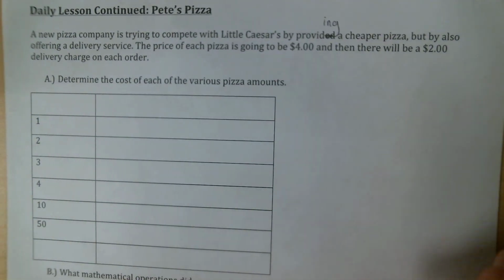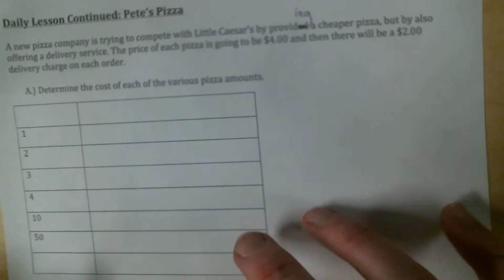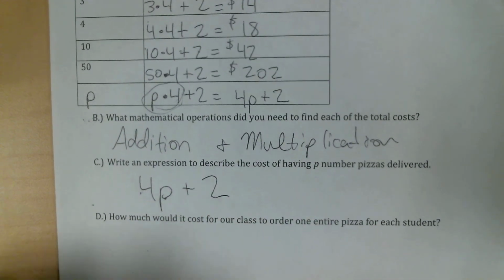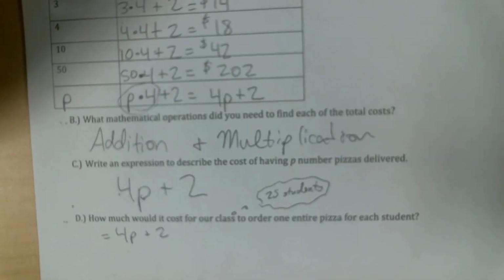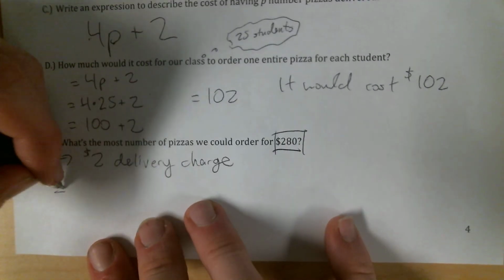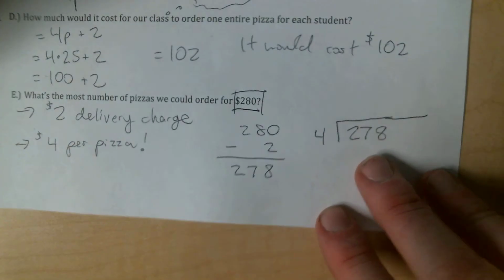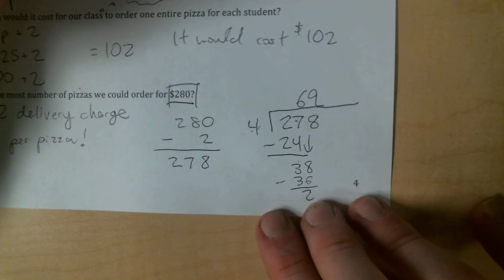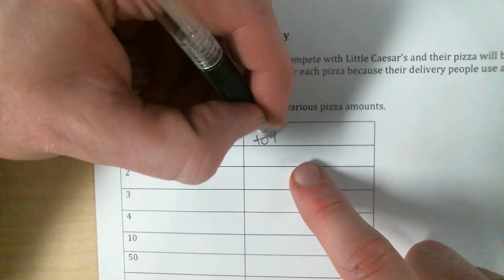Module 4, Lesson 21 (Part 2)